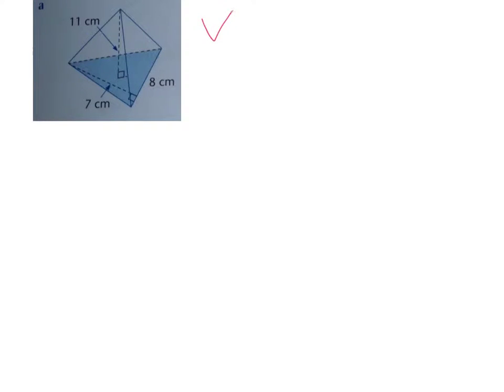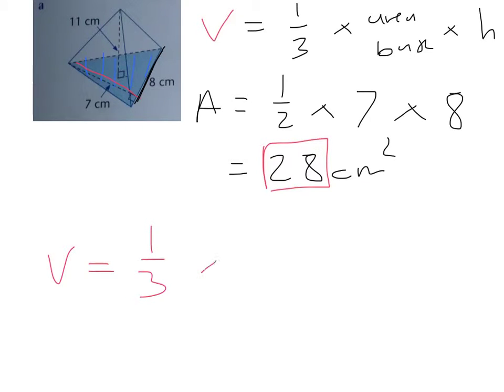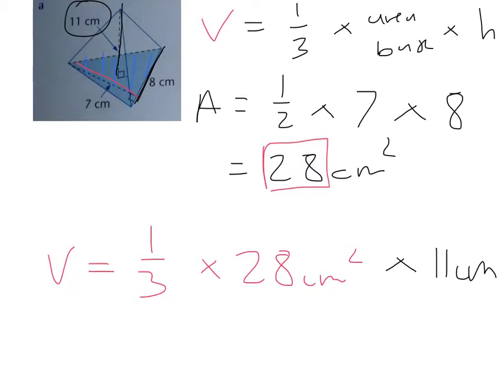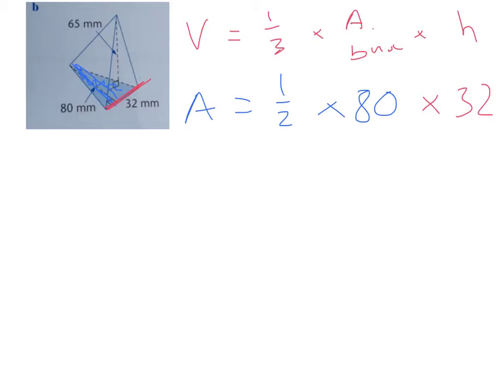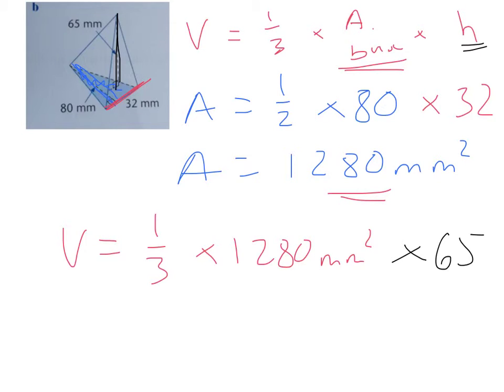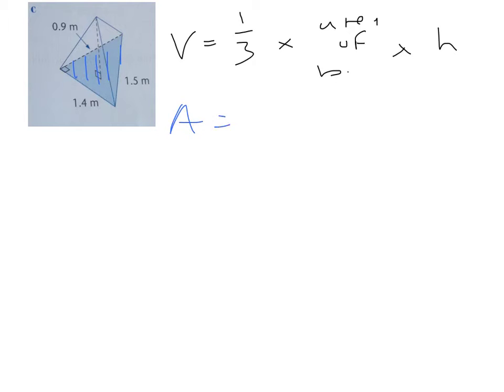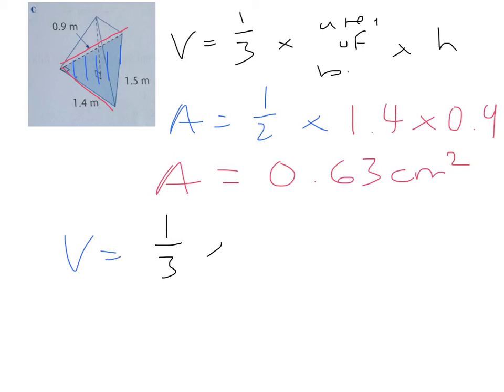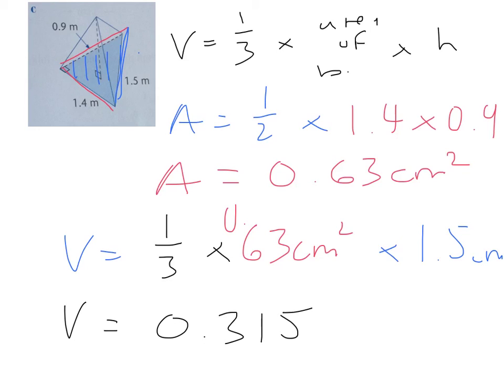8B3 volume of pyramids